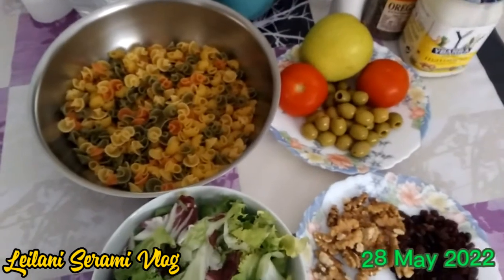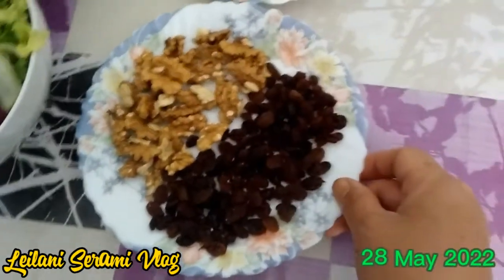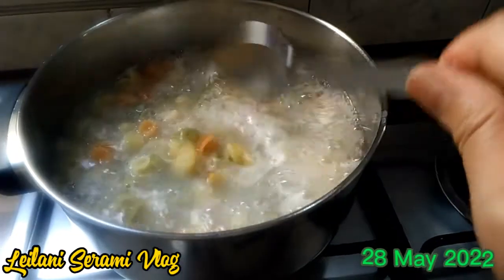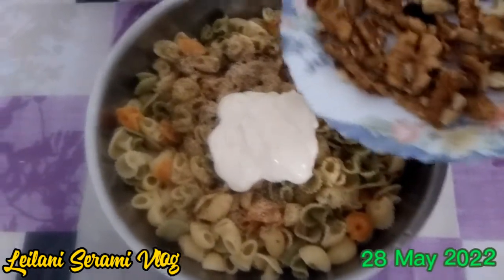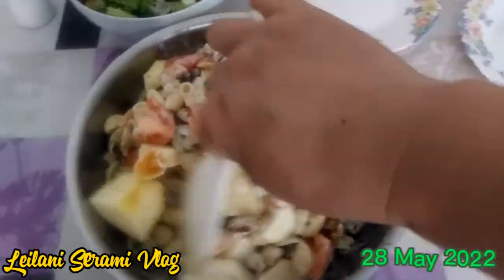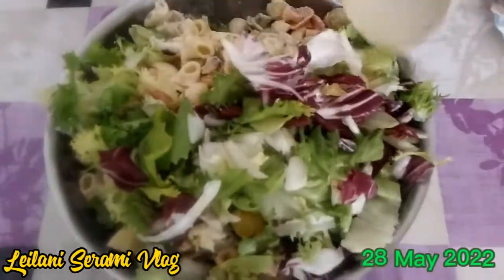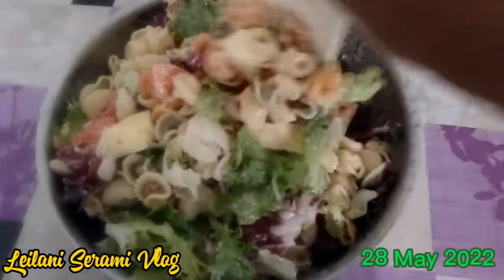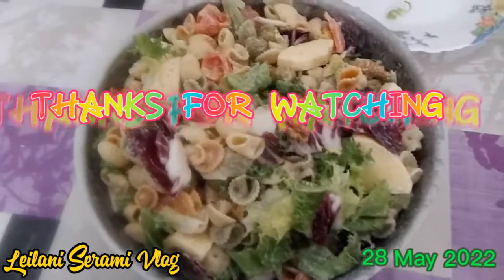Ensalada de Pasta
Mediterranean Pasta Salad
Ingredients:
250g coloured pasta
1 apple
2 tomatoes
seedles green olives
raisins
wallnuts
mayonnaise
salt
dried oregano
coloured lettuce (radiccio & escarola)

FB Acct: Leilani Serami
FB Pages: Lani's Corner, Elderly Corner
FB Group: HOPE for the ELDERLY, Nueva Vizcaya (Admin)